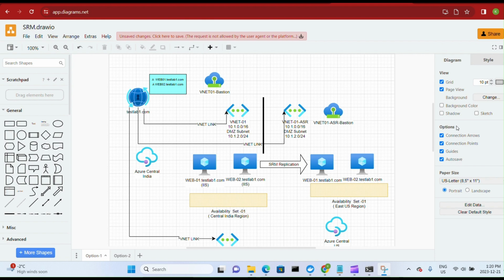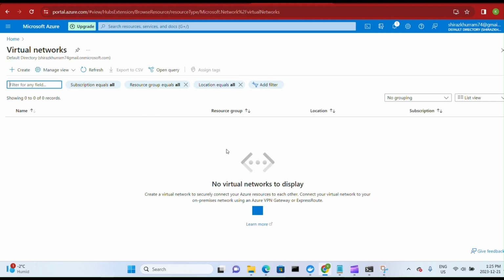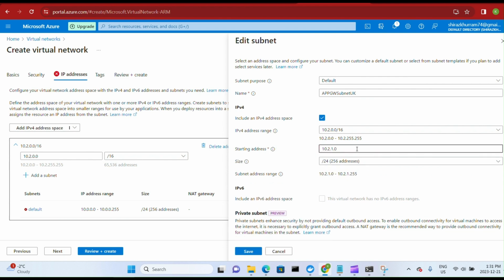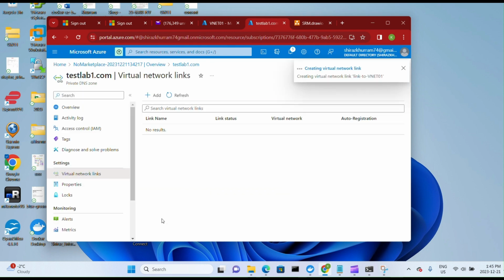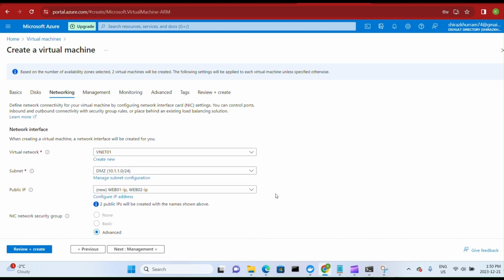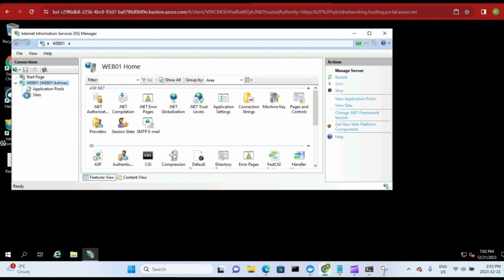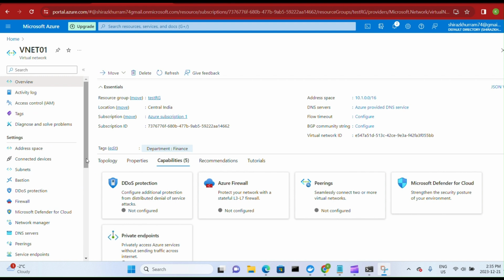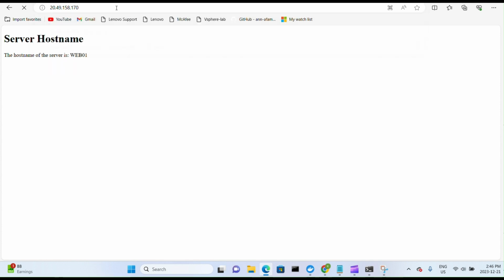ASR- Demo-Part1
This demo shows a ASR based design for protecting IaaS workloads against regional failures.